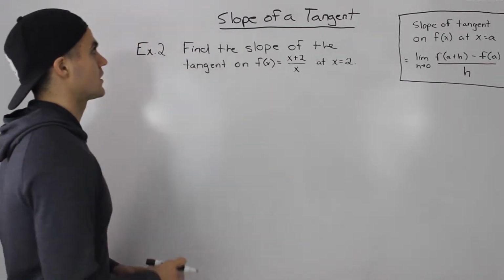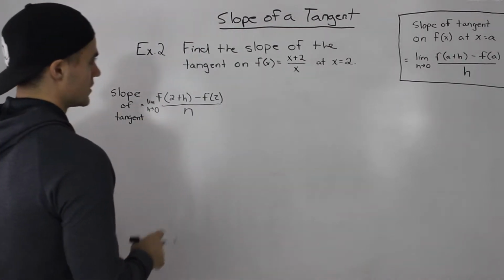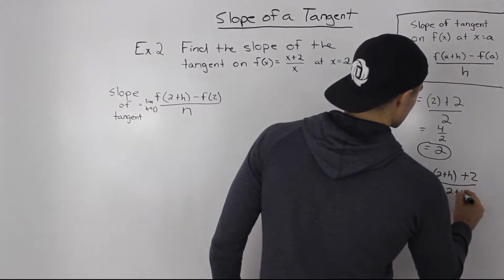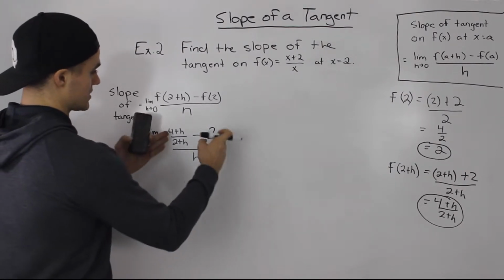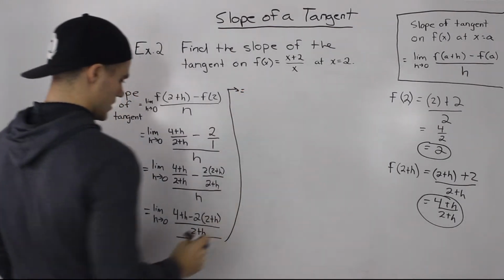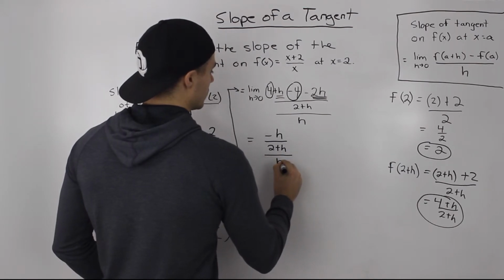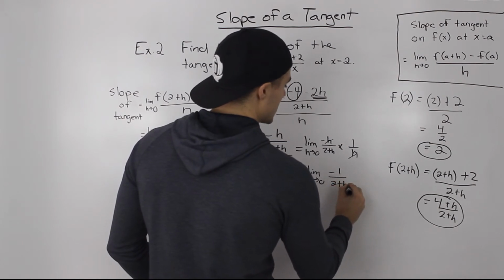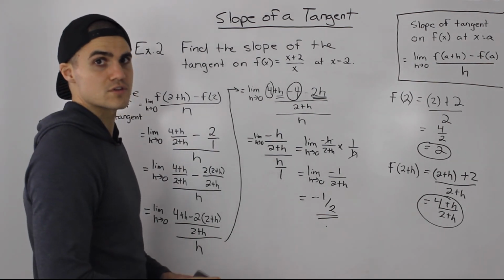Slope of Tangent Example 2